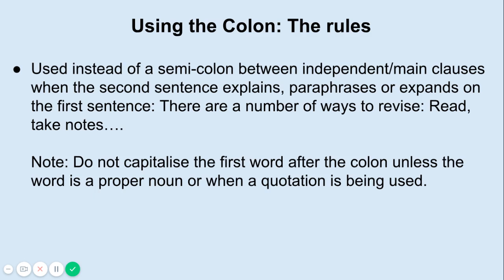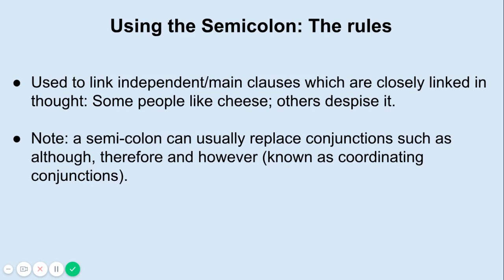How to use colons and semi colons